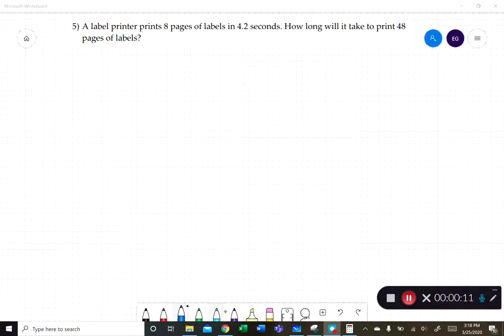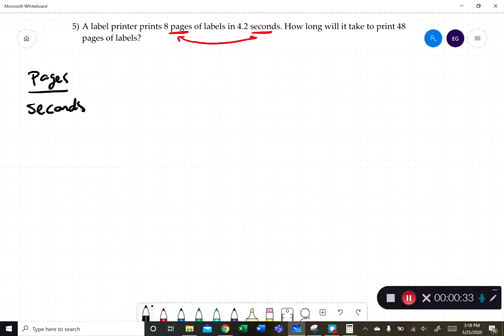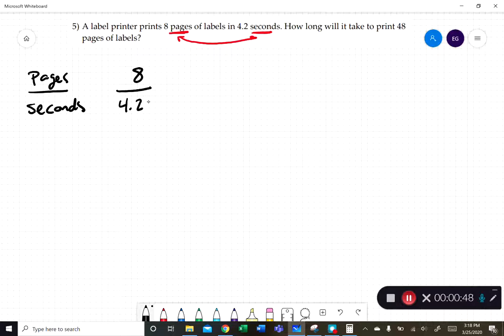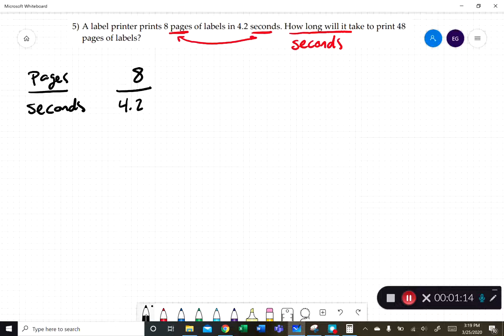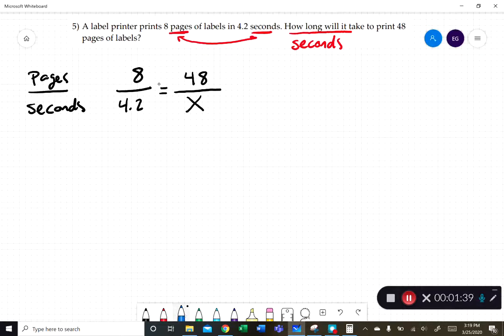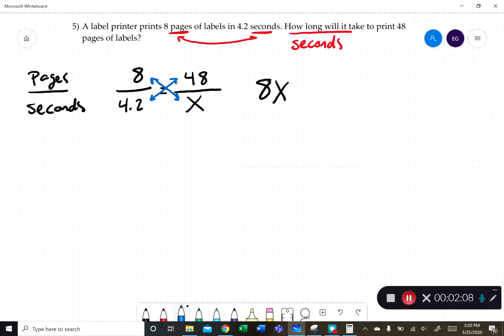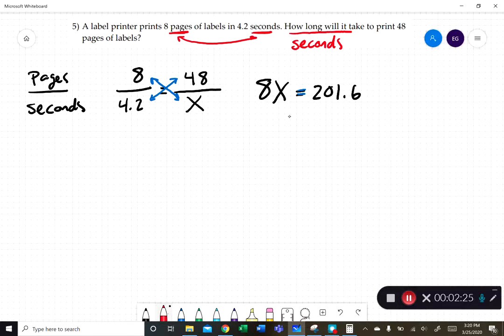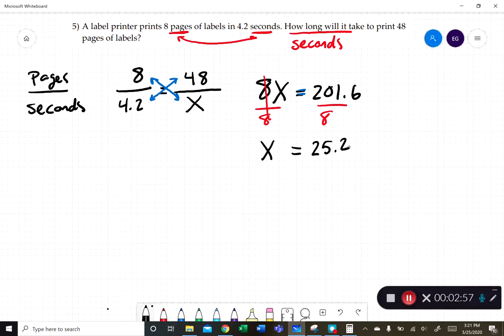Video Solution 4.1 #5